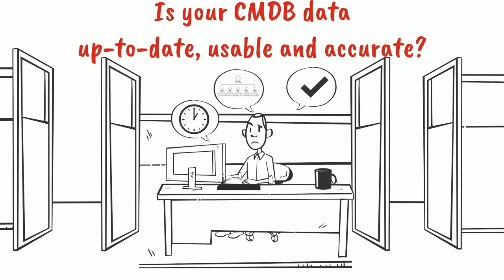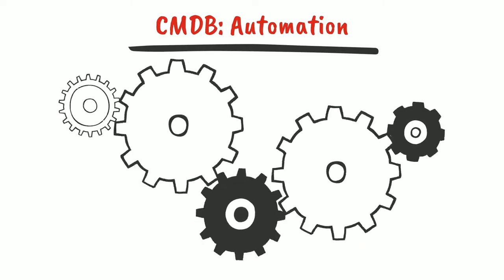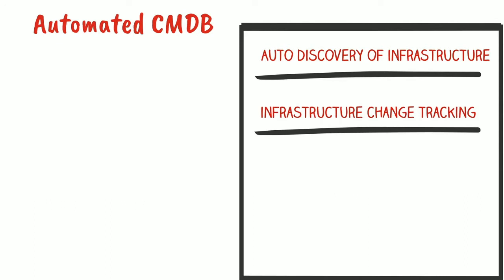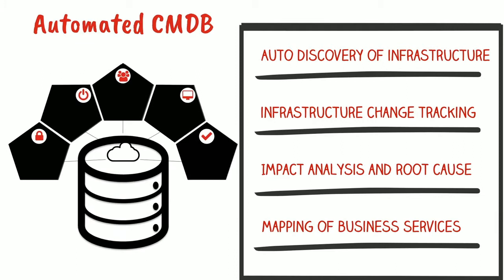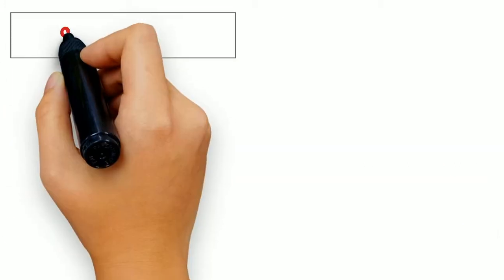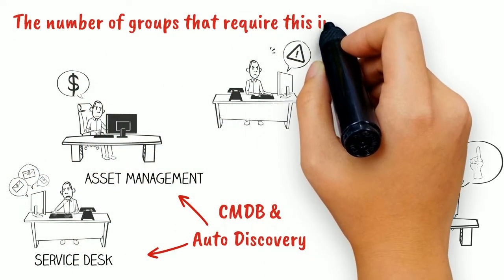Automated CMDB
ConfigureTek (former Configure Consulting) presents this video as a part of our series dedicated to different ways of improving your IT infrastructure management. We’ll take a look at why organizations need to have a fully automated CMDB. The CMDB is a critical cog in a Configuration Management System and it provides IT Operations the ability to provide excellent level of service to the rest of the organization.